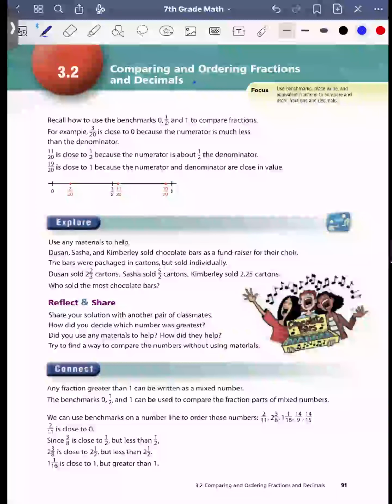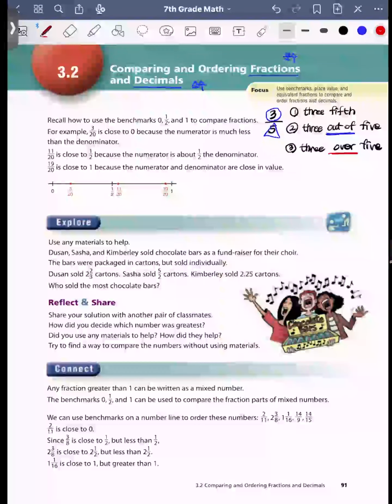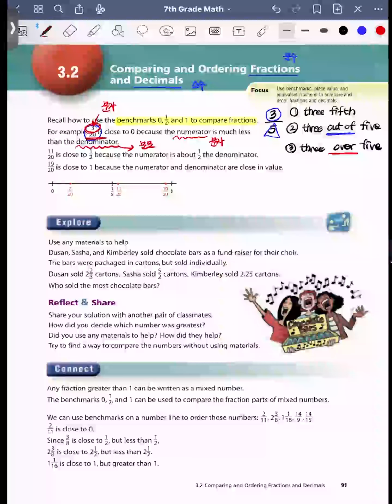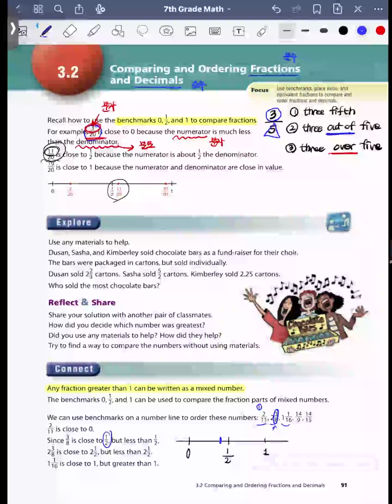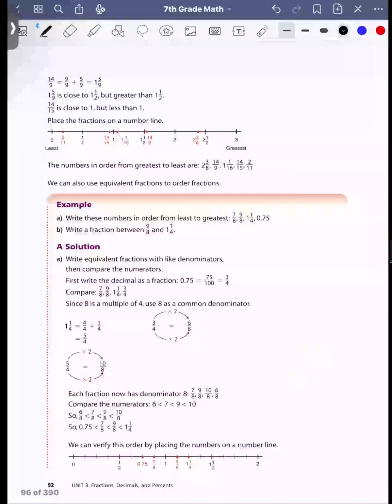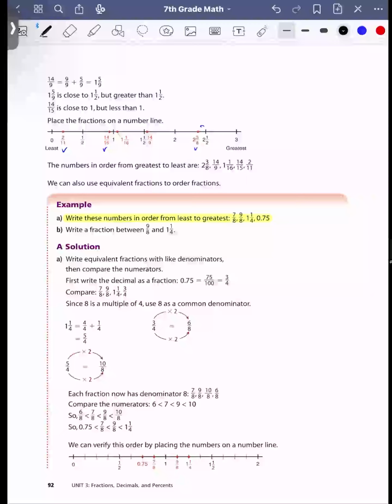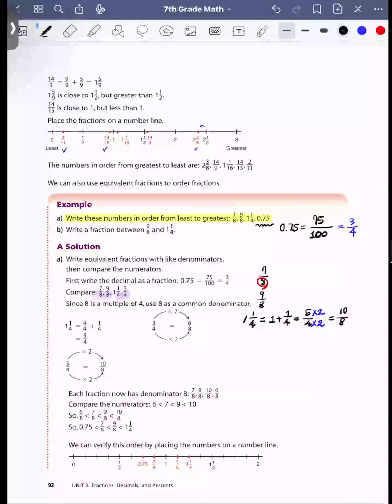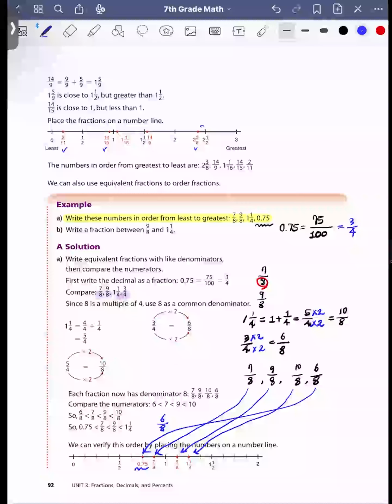[영어로배우는수학✍️] 10 분수와 소수 3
"노력하는 자가 정상에 오릅니다."